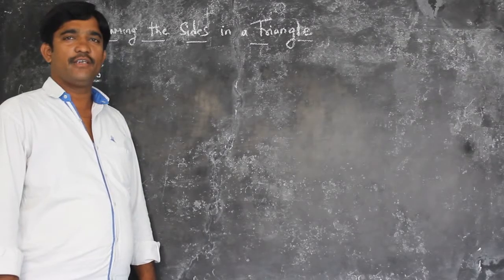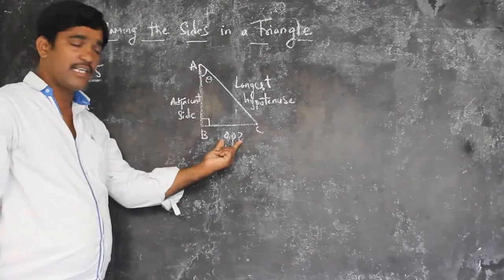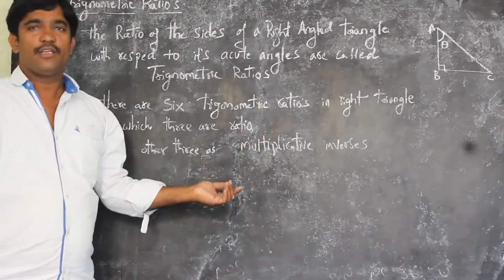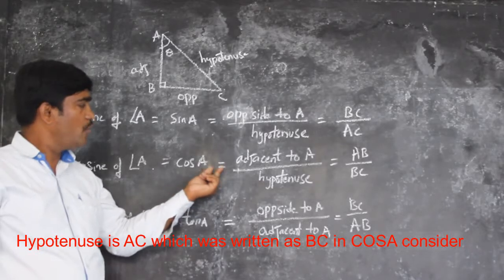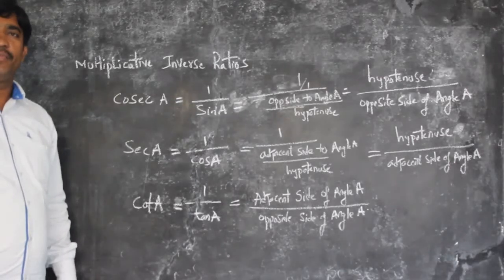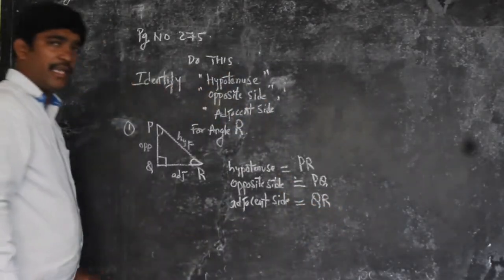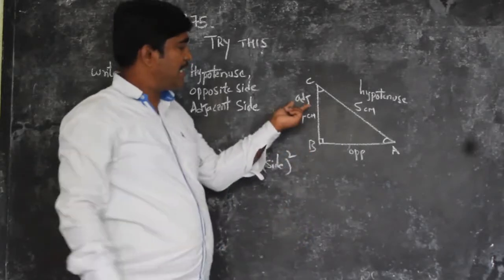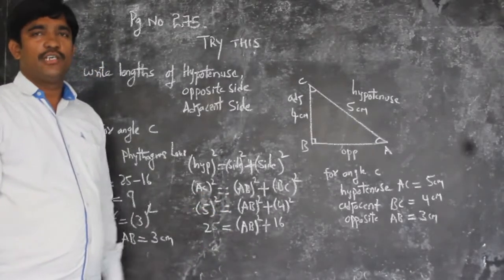CLASS 10 TRIGONOMETRY - TRIGONOMETRIC RATIOS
Hi students, in this video you will learn the naming of the sides and also the trigonometric ratios

trigonometry formulas
trigonometry trick
trigonometry class 10
introduction to trigonometry class 10 ncert,
trigonometry class 10 important questions,
trigonometry table,
trigonometry ratios
trigonometry tricks,
trigonometry basics
trigonometry tricks class 10
learn trigonometry,

with regards
JAGRUTHI ZONE